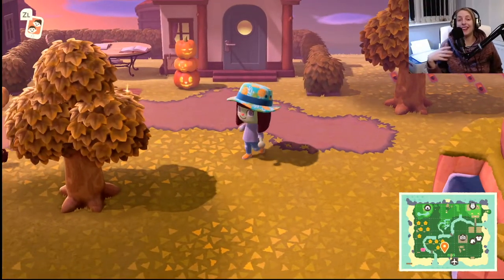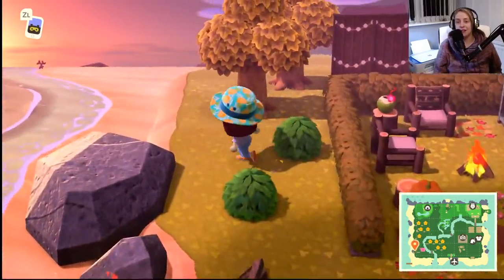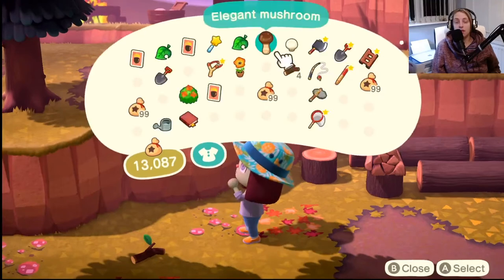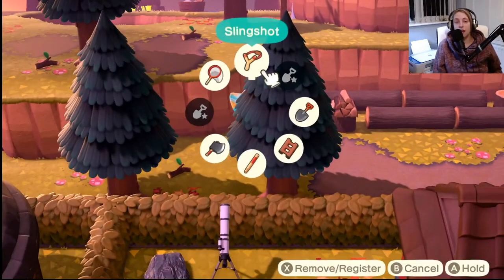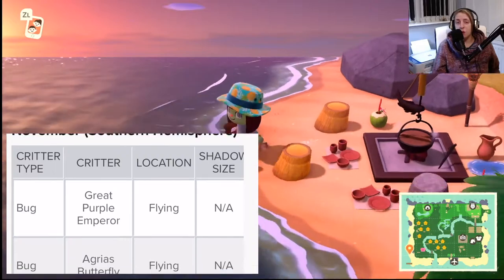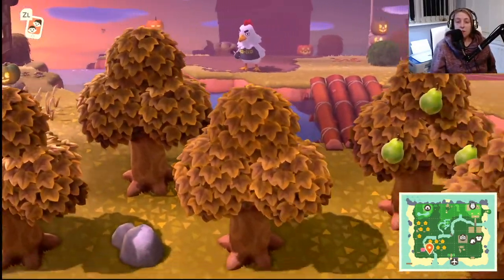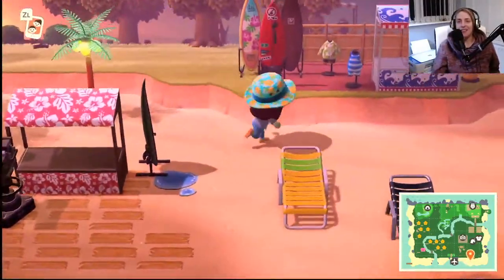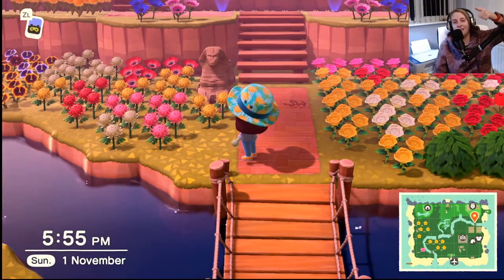November Check List! | Mushrooms, Maple Leafs and MORE! (Animal Crossing New Horizons)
Today we are back! Its a brand new month and you know what that means in animal crossings... NEW Seasonal Crafting materials, DIYs, bugs, fish and more!